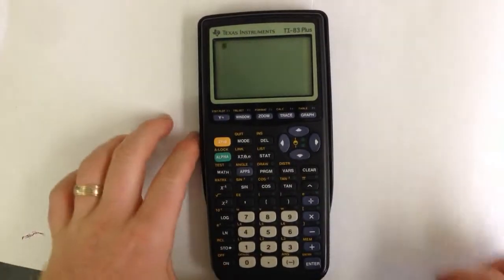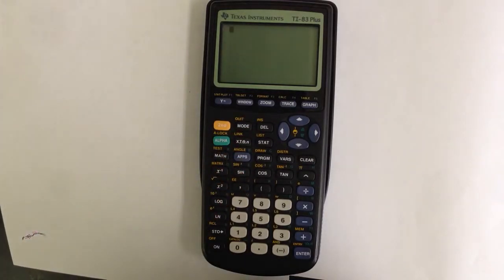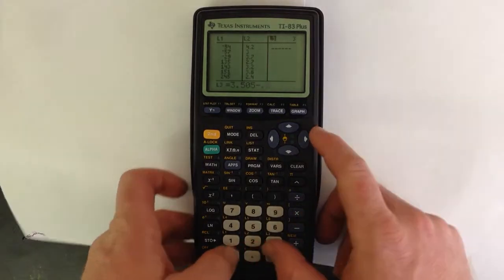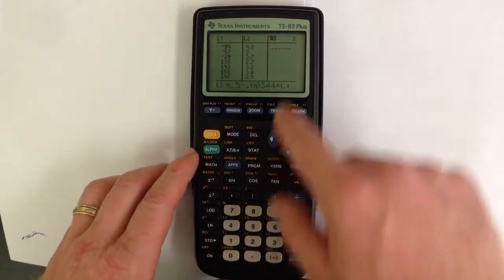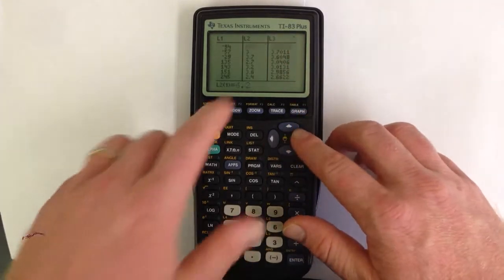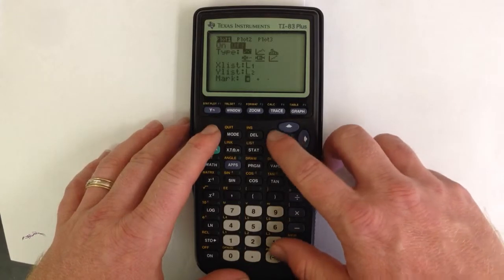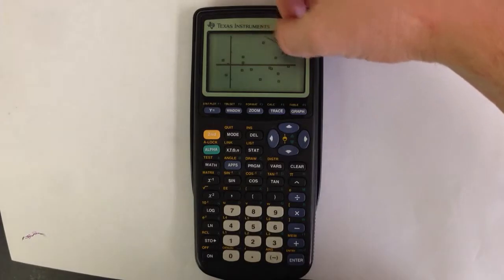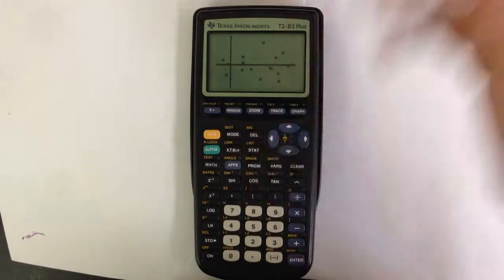Residual plots on calc